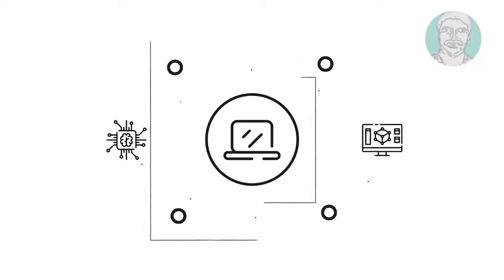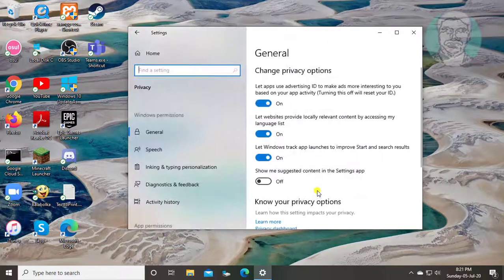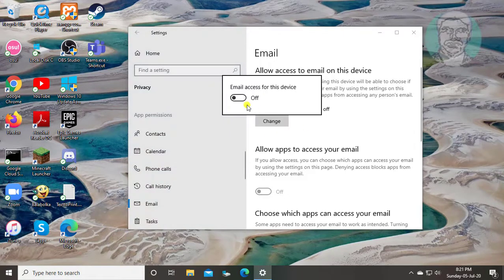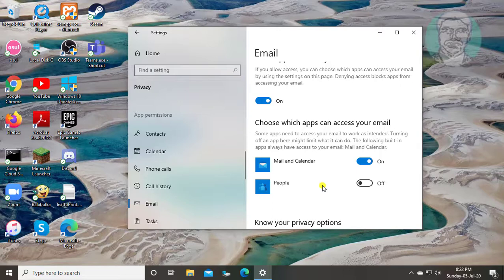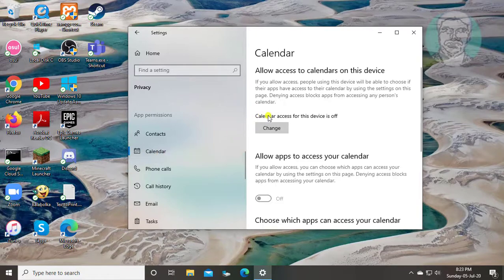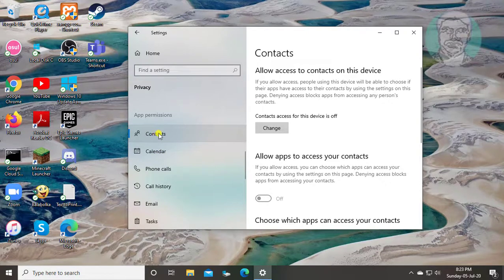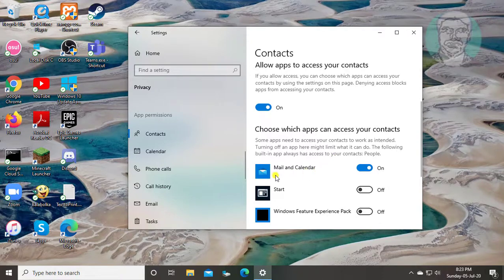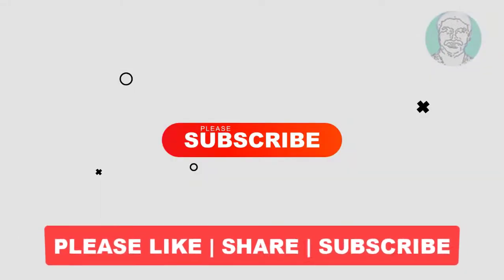How To Fix Something Went Wrong Error Code 080004005 in Windows 10 Mail App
This Tutorial Helps to How To Fix Something Went Wrong Error Code 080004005 in Windows 10 Mail App